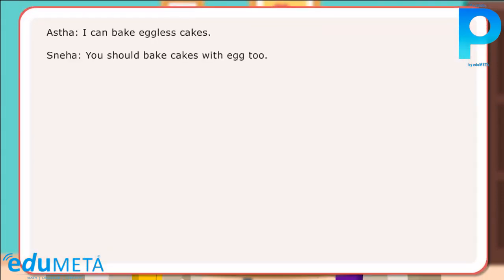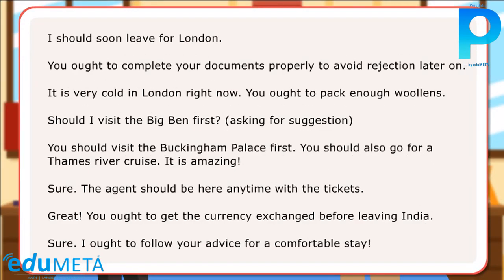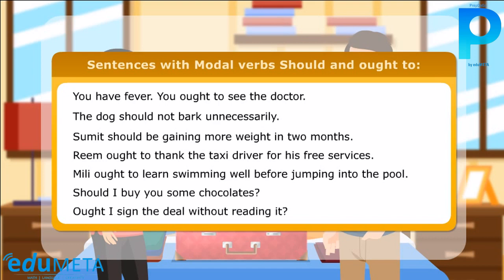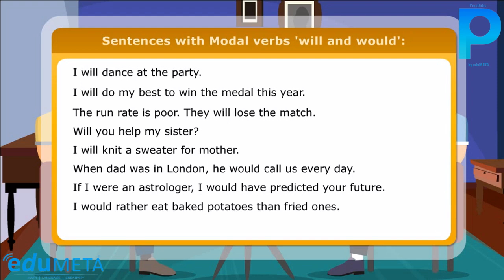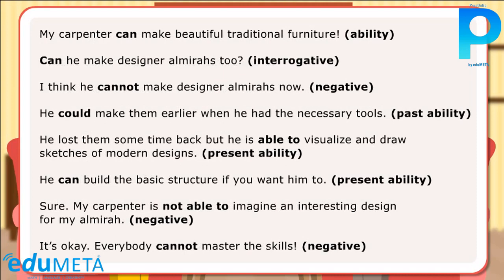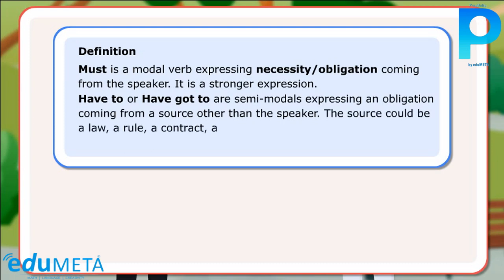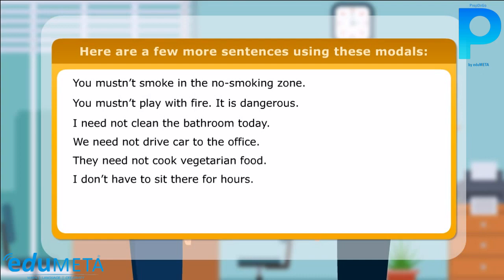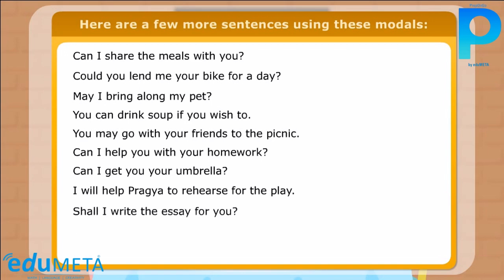English Grammer Advanced | Modals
In this video, we will explore the role of modals in English grammar. We'll learn what modals are and how they are used to express different attitudes and levels of certainty in a sentence.

We'll discuss the different types of modals, including modal verbs such as "can," "could," "may," "might," "must," "shall," "should," "will," and "would." We'll also cover the various uses of modals, including expressing ability, permission, obligation, possibility, and more.

Throughout the video, we'll provide plenty of examples to help you understand how modals work in English, and we'll also cover common mistakes that English learners make when using modals.

By the end of this video, you'll have a solid understanding of how to use modals correctly in your writing and speaking, and you'll be able to convey your intended meaning with greater precision and clarity. So, let's get started!